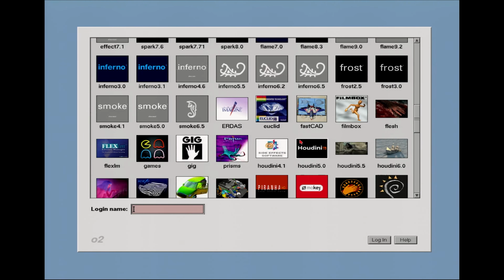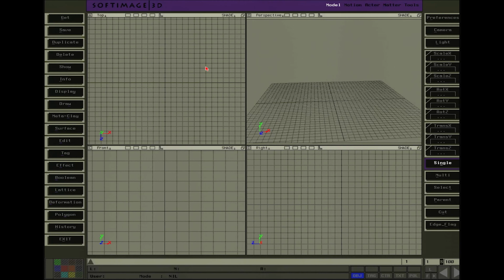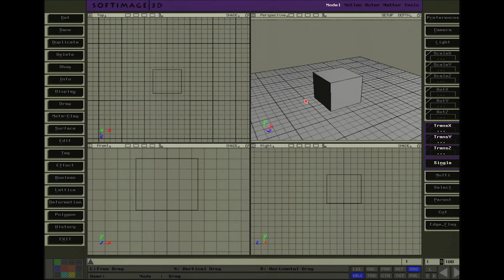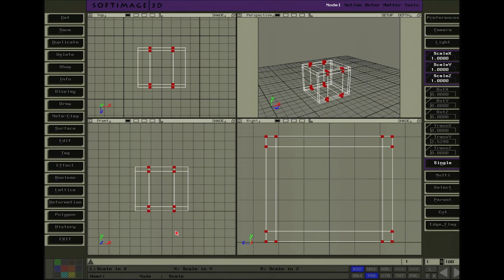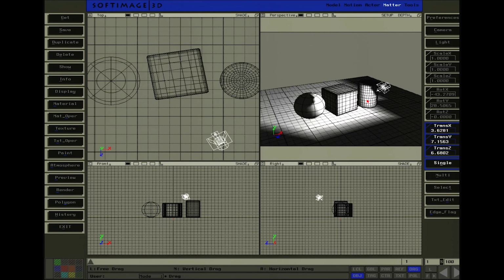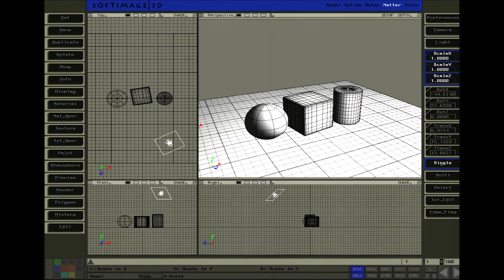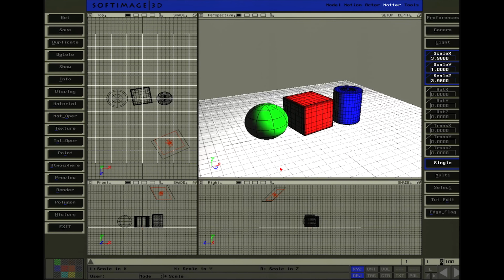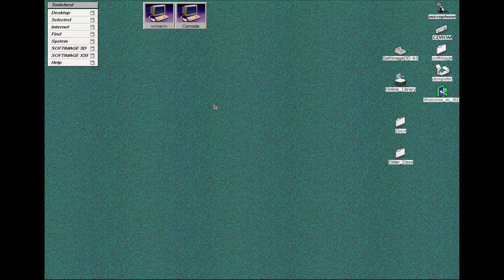SGI O2 - Softimage | 3D 3.9.1 Basics - 2025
As stated on the 1st video ever made for this channel... The Desktop Capture version of this tutorial has now been made.

It is an updated version of the original here which is also a bit more brisk and lean than the 1st version... as well as clearer to watch and listen.

A basic run down of UI function, hotkeys, mouse navigation, with some object creation, attribute changes, item selection, material creation, and a run down of some basic preview render and final render panels.

A better final render of the scene as well. ;)

Chapters

00:00 Intro
03:00 UI and 3D Nav
07:42 Make Grid
08:10 Select Mode
08:38 Make Cube
09:05 Scale, Rotate, Move
09:45 Viewport Shading
12:55 Subdivision
14:05 Poly Tag Select
17:12 Rounding
17:50 More Geo
18:16 Preview Setup
19:20 Add Light
22:05 Test Render
22:55 Light Settings
24:10 Ambient Light
26:02 Soft Shadows
27:35 Materials
28:51 Render
29:30 Reflector Card
31:25 Render
31:54 Checker Texture
33:10 Adjust Items
33:46 Render Settings
34:17 Preview Settings
34:47 Render
35:12 Anti Alias
36:02 Adjust Texture
36:16 Final Render
37:57 Conclusion